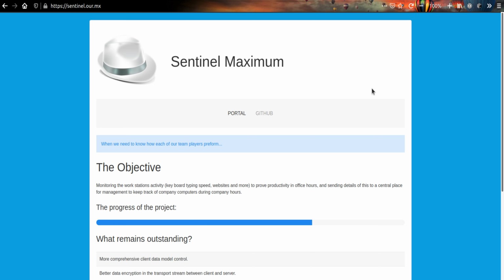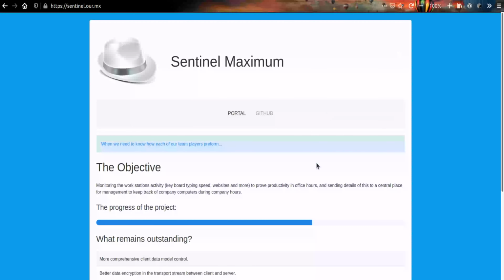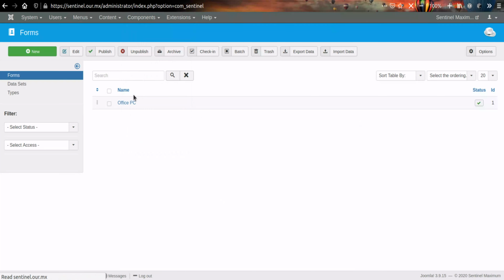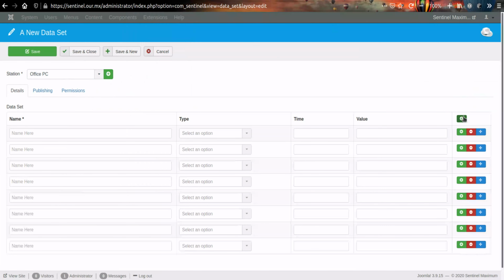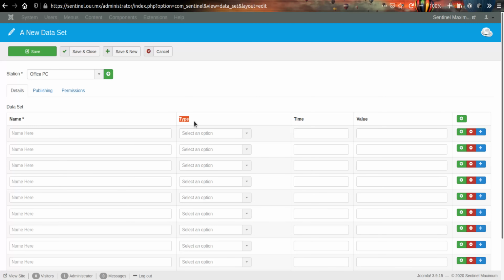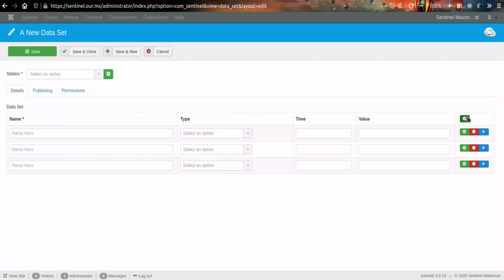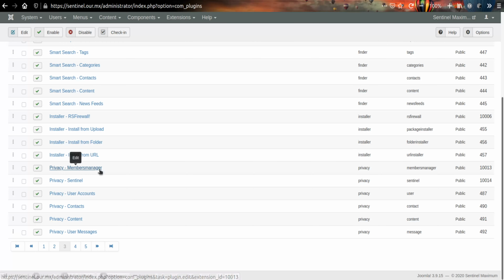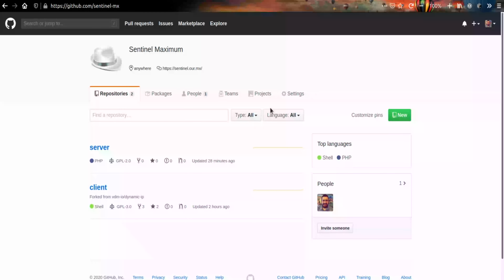Sentinel Maximum 2020 (longer version)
Sentinel Maximum Walk-through